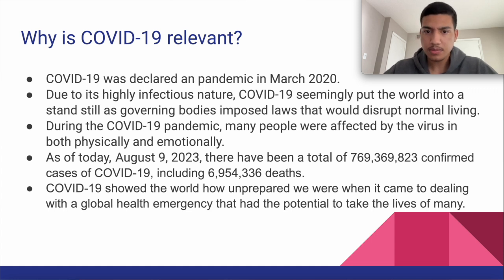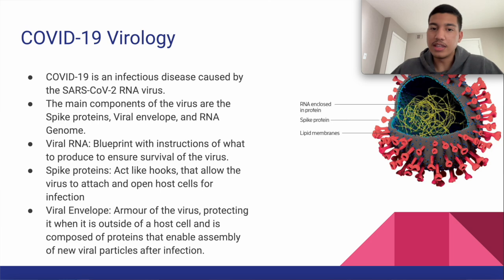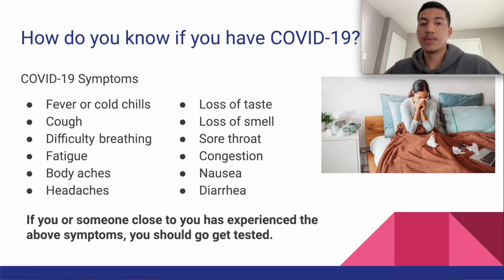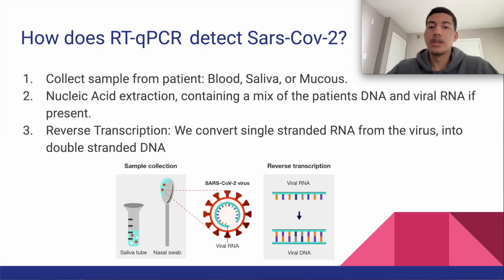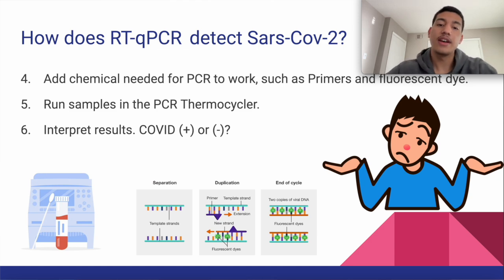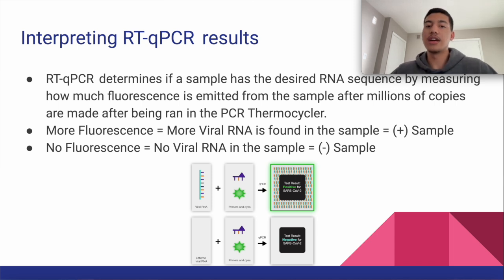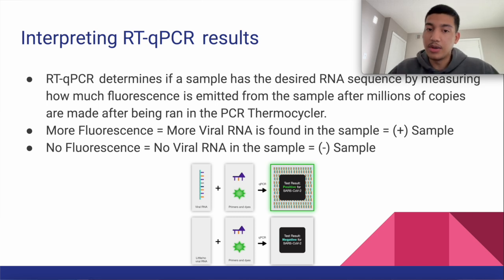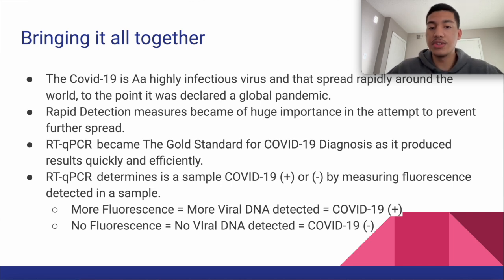RT-qPCR: The Gold Standard for COVID-19 Testing